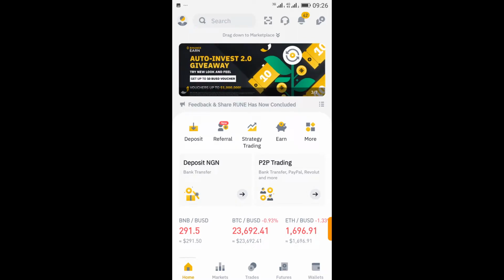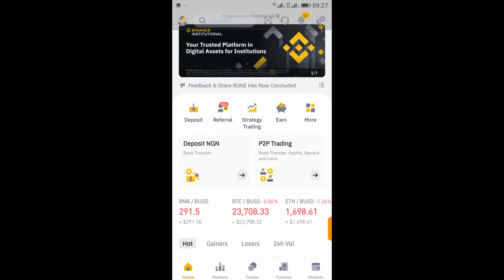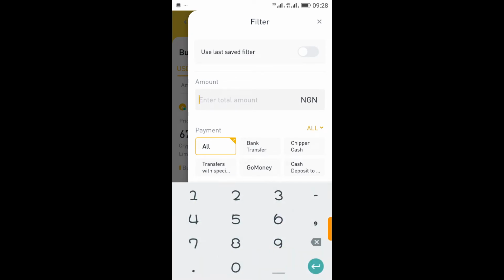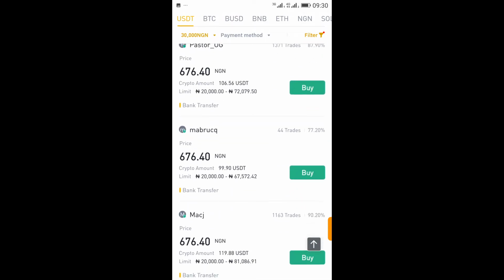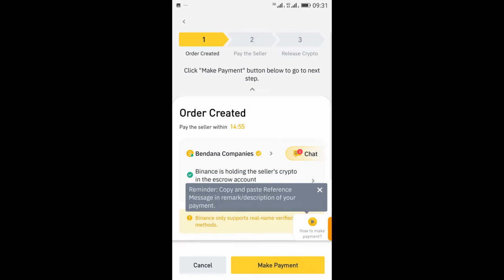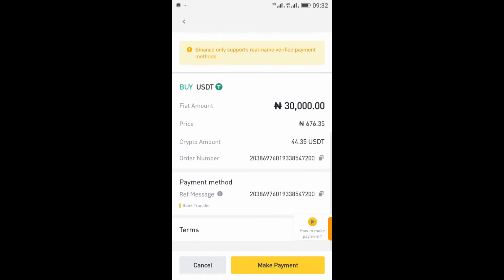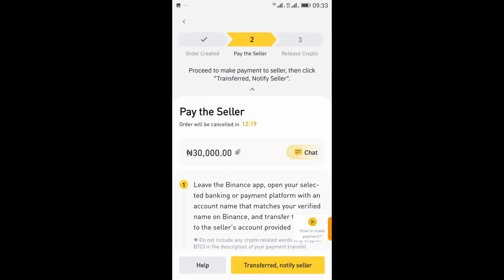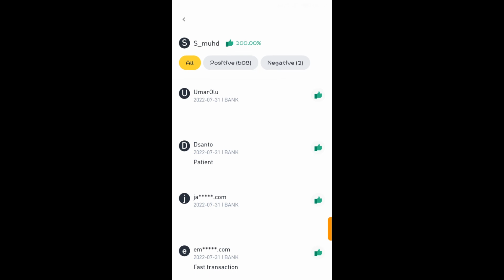How To Deposit Money From Bank Account To Binance In Nigeria (2022)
In this amazing video, you will learn how to deposits money from your local bank account to binance in Nigeria without stress#How To Deposit Money From Bank Account To Binance In Nigeria (2022)veetutorials